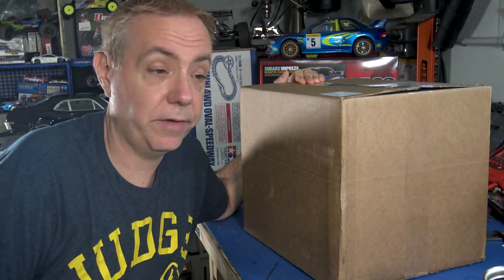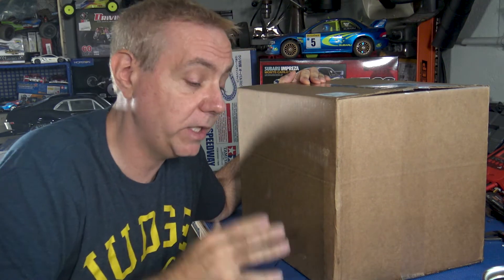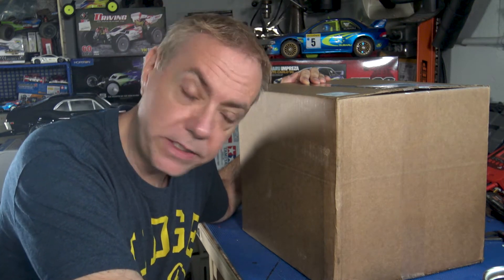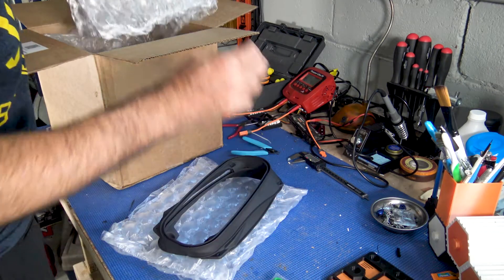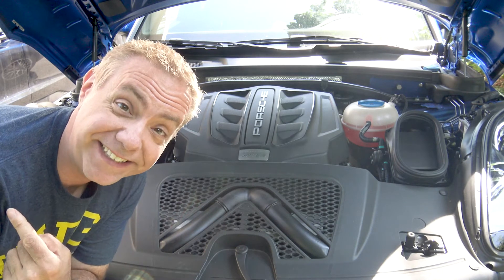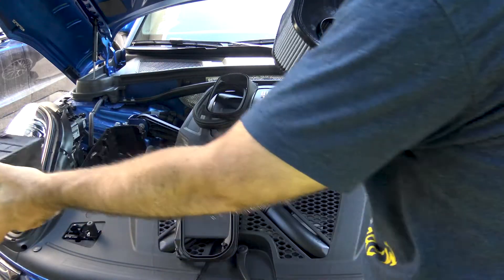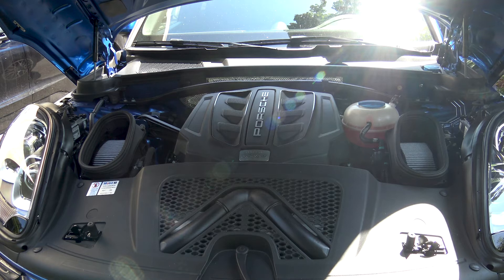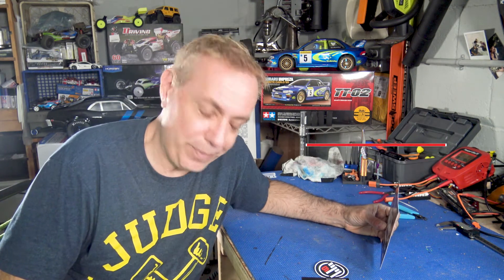Installing the Flat 6 Motorsports High Flow Intake System on a 2018 Porsche Macan S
So, it turns out I don't just like mod my RC cars. Check out this video where my wife helps me install the dual air filters from the Flat 6 Motorsports High Flow Intake System on my 2018 Porsche Macan S. Gott let those twin spinny boys breathe!

00:00 - Intro
00:15 - Project Overview
00:42 - PLEASE SUBSCRIBE
01:14 - About the High Flow Intake System
02:48 - Unboxing the Intakes
04:42 - Installing the system
07:04 - Testing it out
07:32 - Project Wrap-up
08:13 - PLEASE SUBSCRIBE
08:52 - Outro

Klein Tools JTH6T25 T25 Torx Hex Key with Journeyman T-Handle, 6-Inch